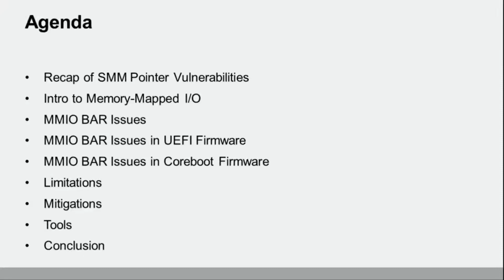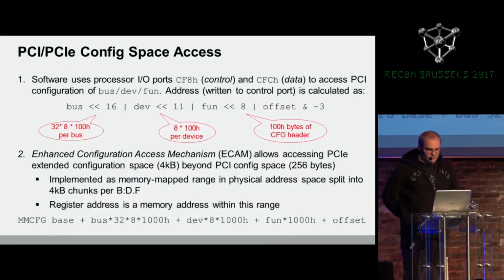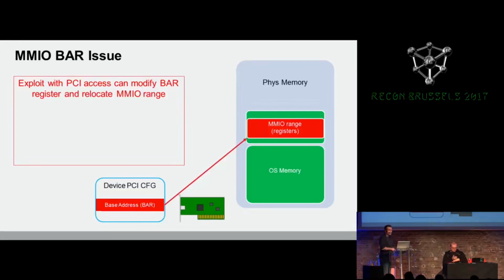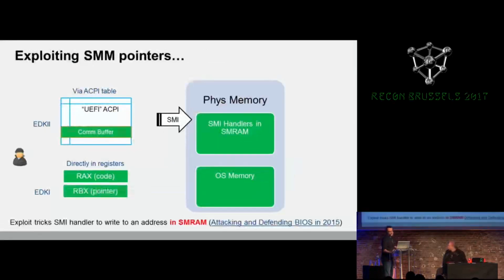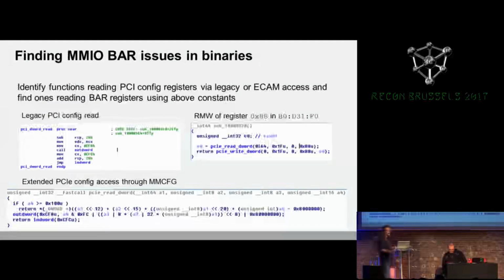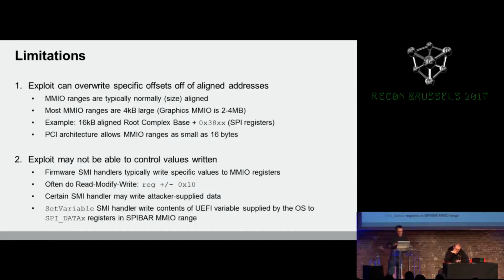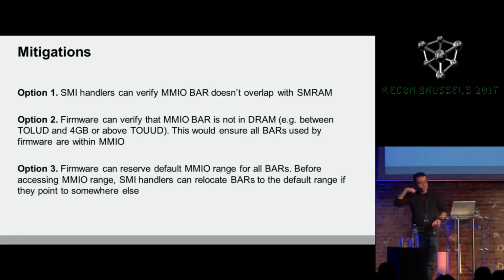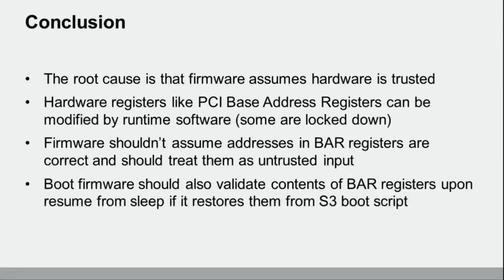New vulnerabilities in SMM of Coreboot and UEFI based systems